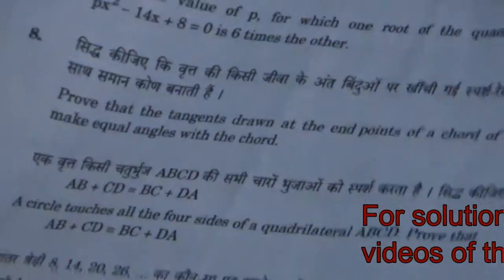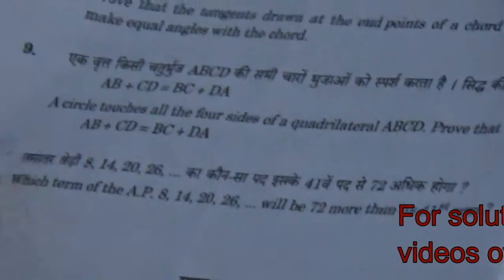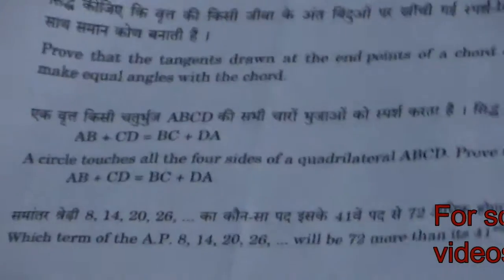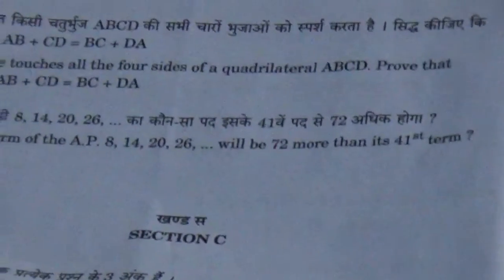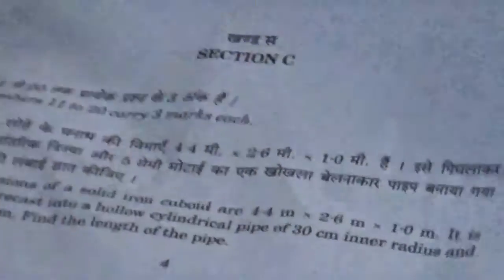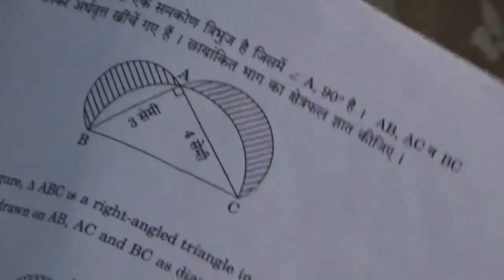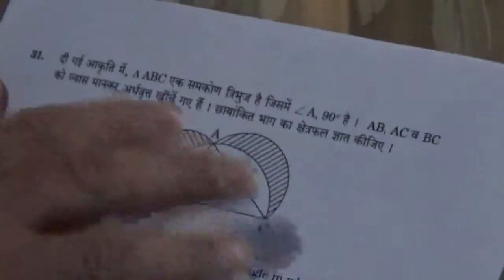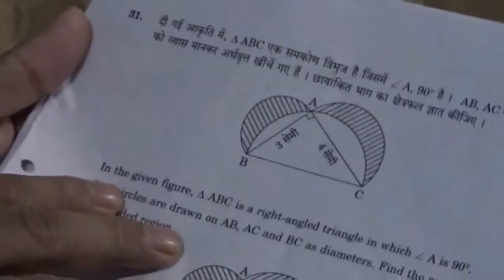CBSE Maths Class 10th (Tenth) Maths SA2 Question Paper 2017 Analysis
This year Maths question paper throws certain light which will help the current year's students, who will take the paper next year. As usual, the question paper has four parts-A,B, C, D with increasing level of difficulty and marks associated. The section A has questions of one mark each. The section B has two marks questions. Section C and Section D has 3 marks and 4 marks respectively.
The section D is the most important with almost 50 % of total marks sitting there.
In this year's paper, few questions of last year have been repeated. This highlights the importance of solving last year's question paper. Some questions have come from RD Sharma. Overall paper was easy with few tricky questions.
Please see the videos of the solutions of the questions mentioned in the question paper.